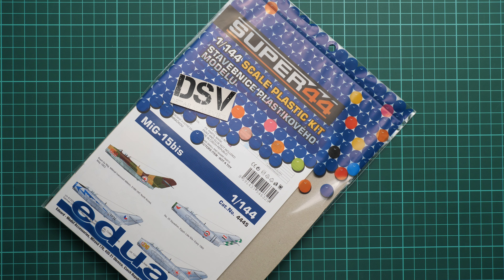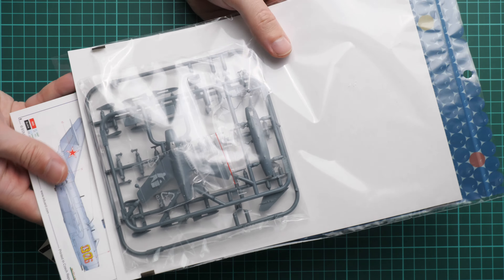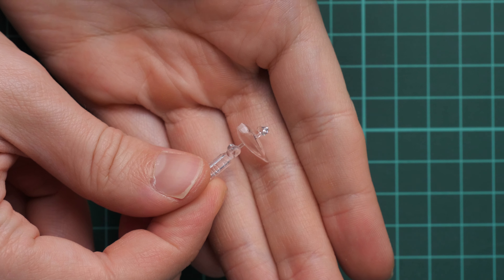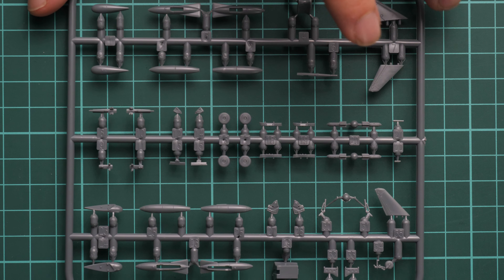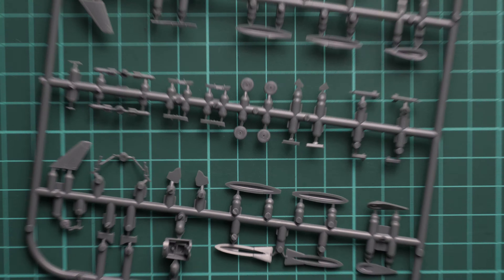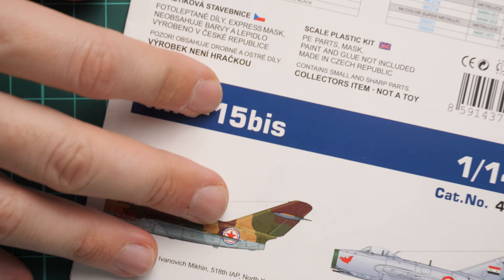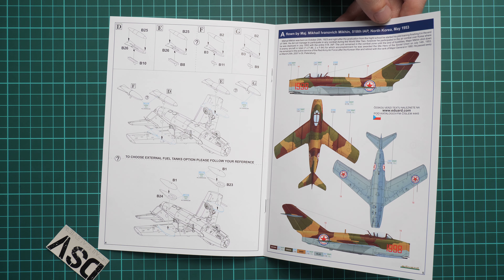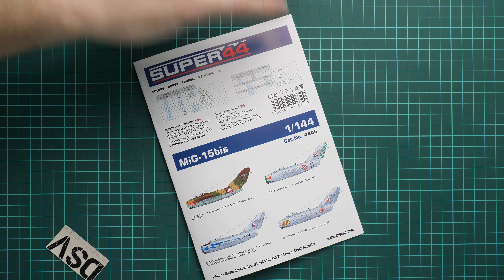Eduard 1/144 MiG-15bis Super44 (4445) Review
Today we take a closer look at the new release from Eduard. Kit is molded in 1/144 scale and copies famous MiG-15bis.